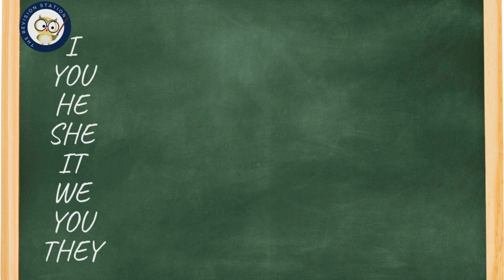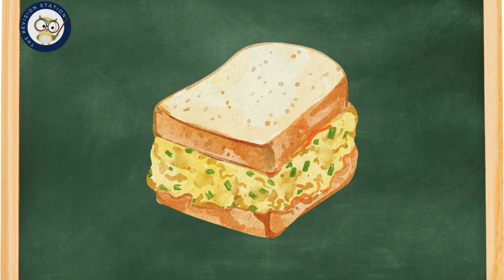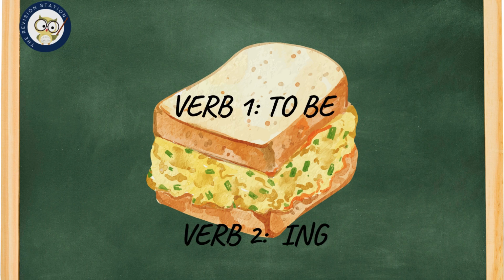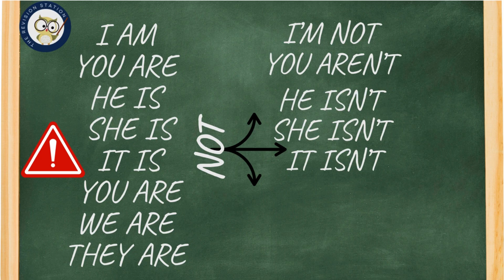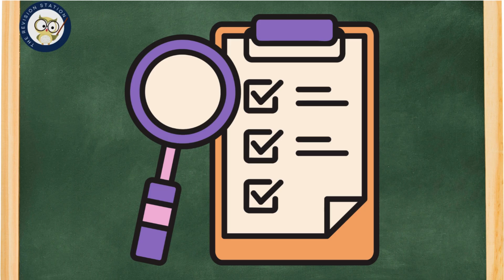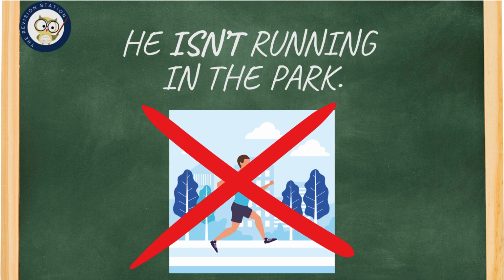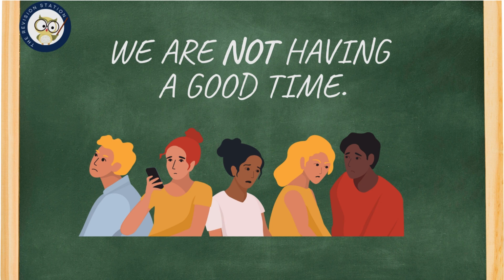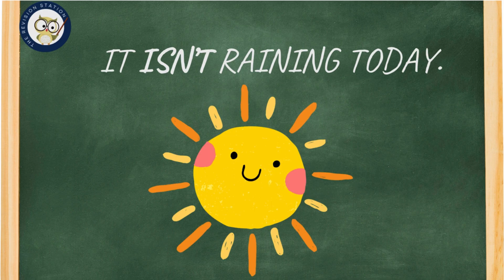Present Continuous Negative | English Grammar A1 | Learn with Examples & Quiz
Are you learning English grammar at the A1 beginner level? In this lesson, we focus on the Present Continuous tense in the negative form. You’ll learn how to say what is not happening right now, with clear explanations, examples, and a short quiz to practice.

👉 Present Continuous Negative = Subject + am/are/is + not + verb-ing
Examples:

I’m not working.

She isn’t reading.

They aren’t playing football.

This video is perfect for beginners (A1) who want to build confidence in speaking and writing English. By the end, you’ll be able to form correct negative sentences in the Present Continuous tense and use them in daily conversations.